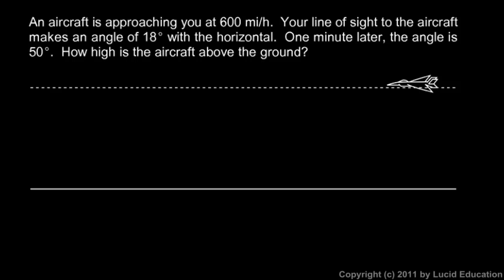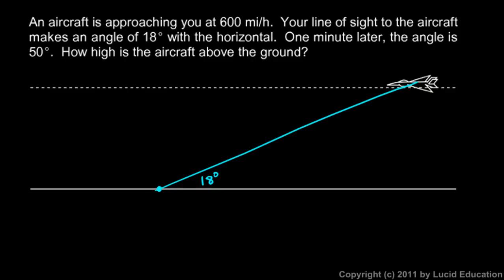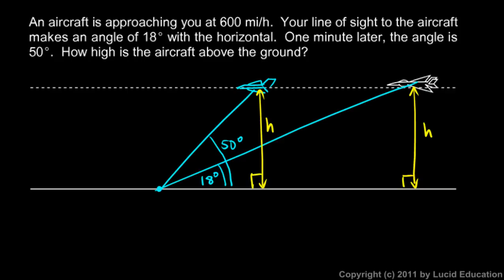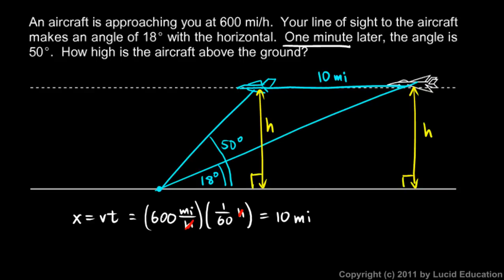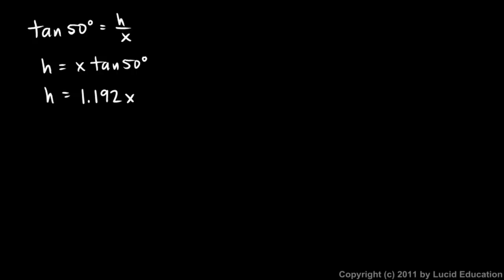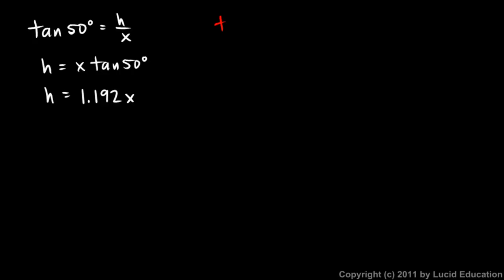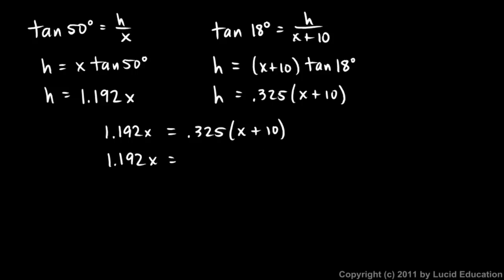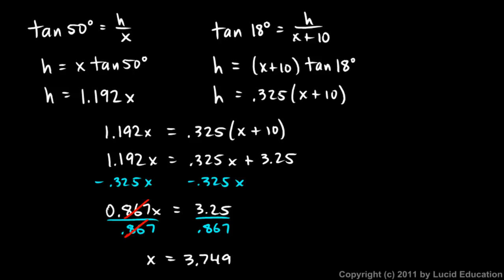Algebra 2 11.10b - Example 2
A non-trivial trigonometry problem.  This example problem deals with the angle of a line of sight to an aircraft, and how it changes as the aircraft approaches.  From the Algebra 2 course by Derek Owens.  More info on this course and others can be found